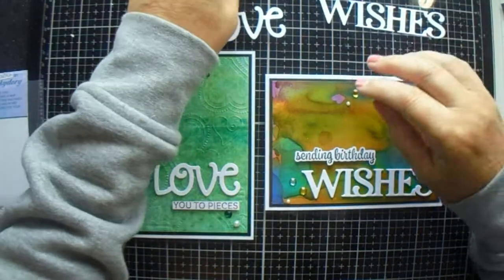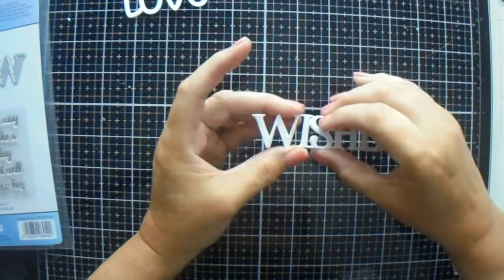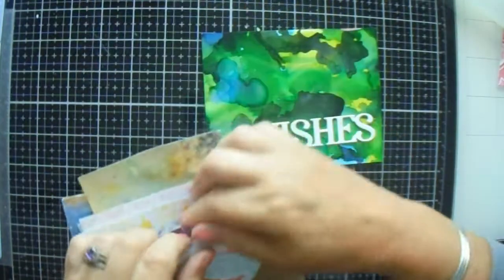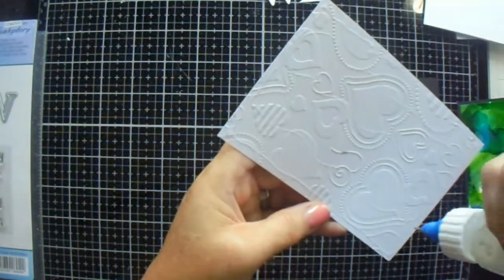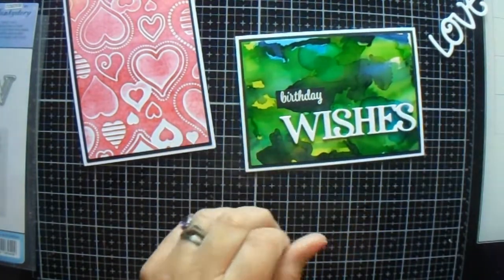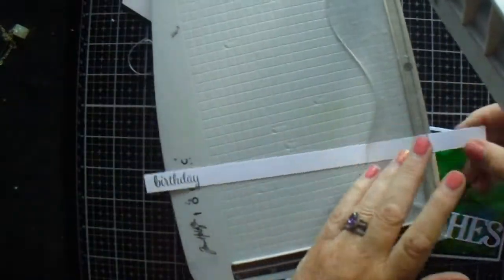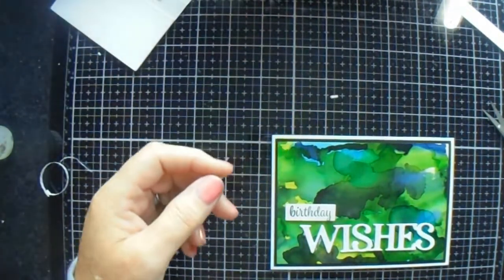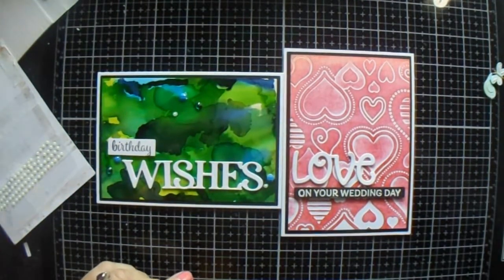31 July 22 Hunkydory Wishes & love dies with sentiments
I recently did a Hunkydory Haul and today I'm using the Love and Wishes die and stamp sets.  Enjoy xx